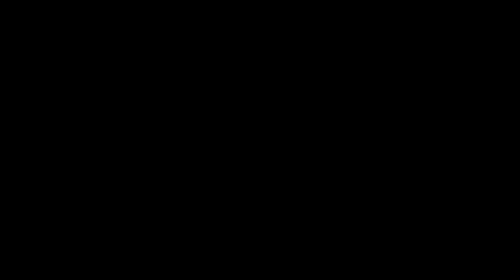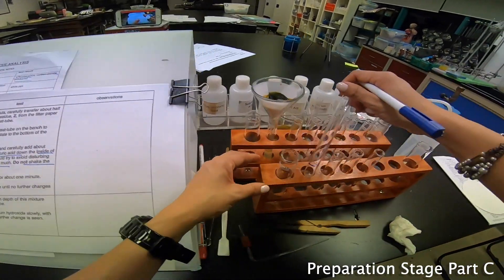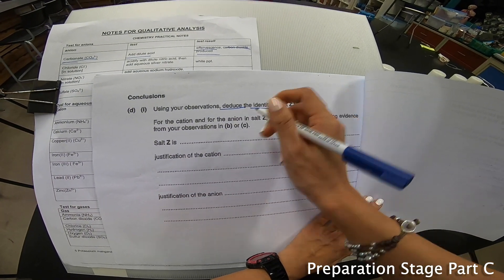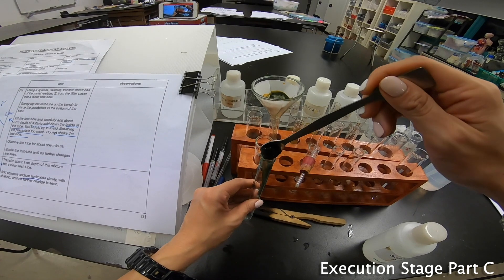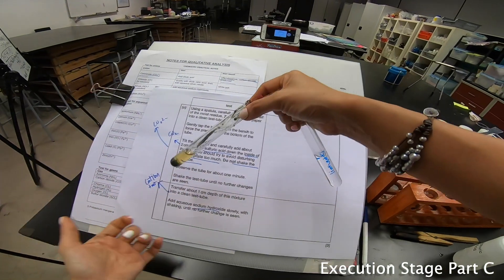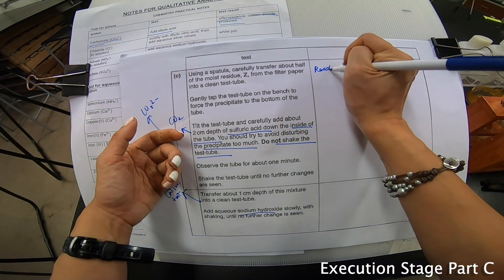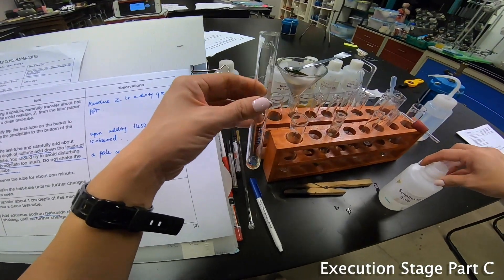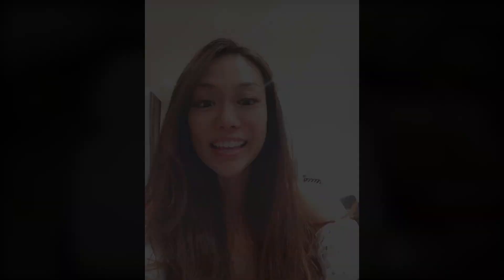2017 Science (Chemistry) Practical O Level - Part C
In the Science Practical exam for year 2017, students are provided with 2 unknowns, X and Y. In this video, you will see how both unknowns react with one another.

Watch and see for yourself how a new product is formed through precipitation and how the chemical reactions will help you to solve the unknown.